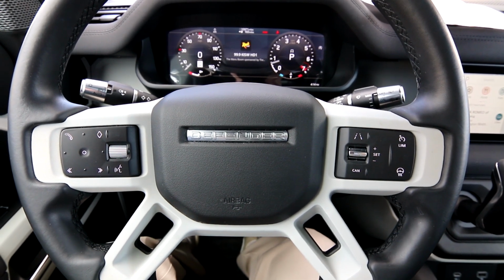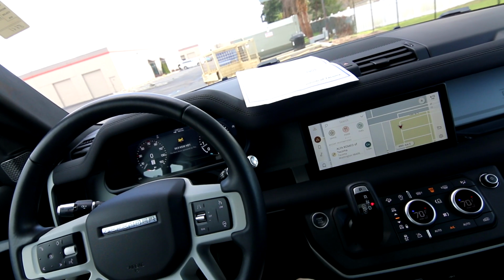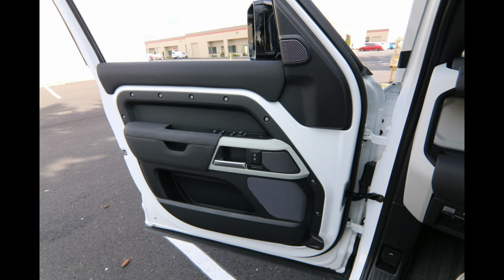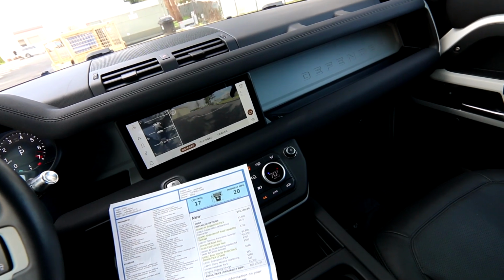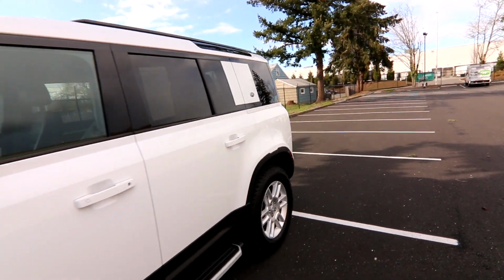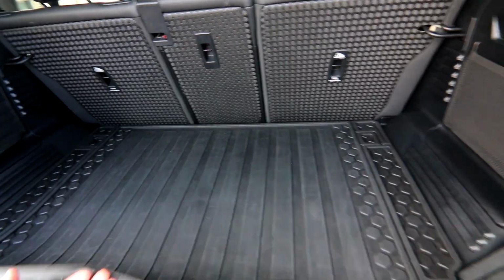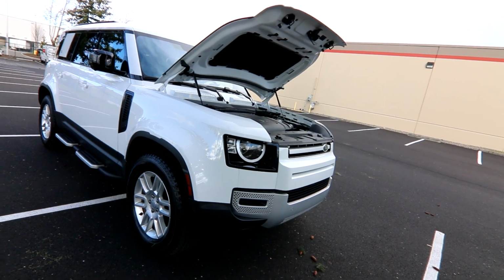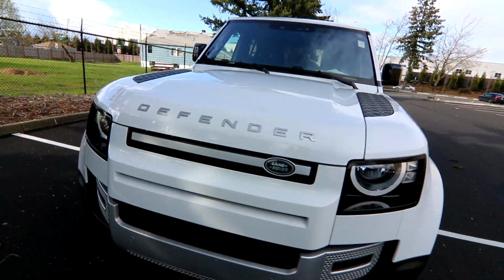2022 Land Rover Defender S Buyers Guide and Info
For the first time since the 1990s the Defender has returned to the U.S. market. In the true spirit the new Defender is not a luxury SUV designed for light off-roading like most of everything else. The Defender was designed from the ground up to be an off-roading machine, with its utilitarian design, dirt repellent interior and rubber floor. But even if trips off road are few and far between the Defender offers amazing on-road manners with the help of an adjustable air suspension and a powerful turbo engine pumps out 300-hp matched to an 8-speed auto.